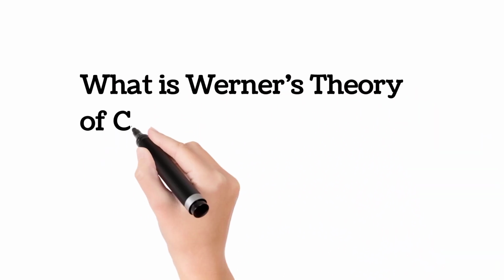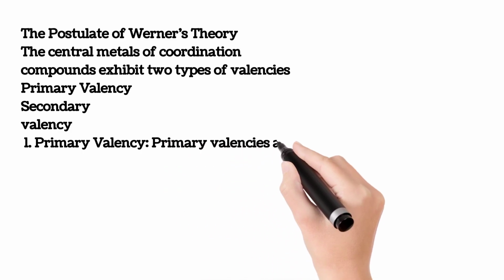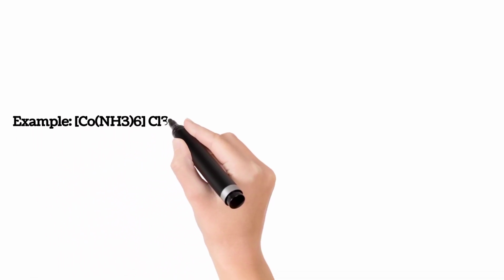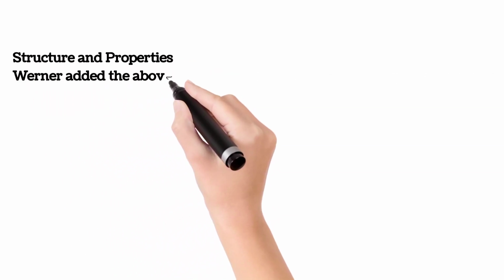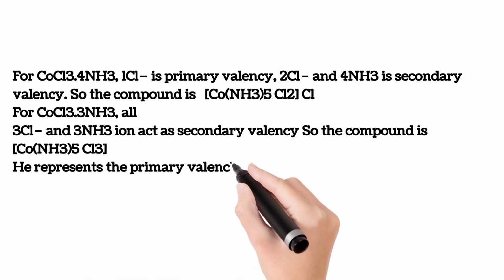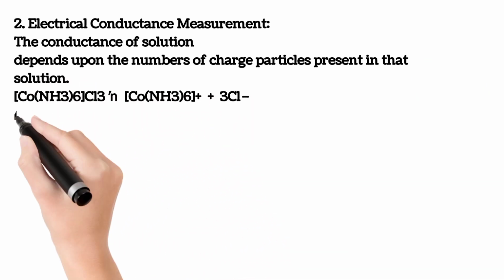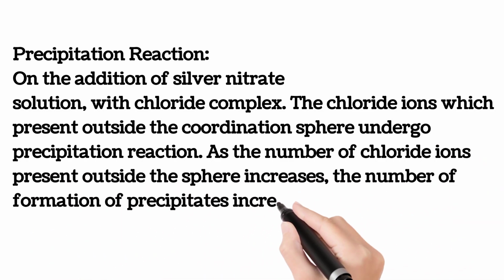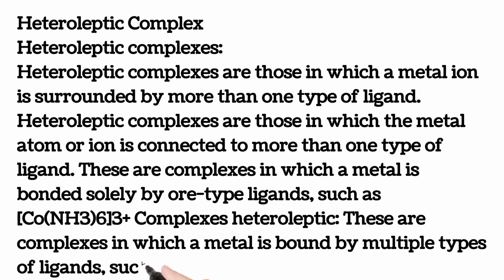WHAT IS WERNER THEORY//History Postulates Applications Examples Limitations//Full topic BSC BS FSc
Coordination compounds
Coordination chemistry
Explain Werner Theory
History
Postulates Applications Examples Limitations of Werner Theory
What is primary and secondary valency according to Werner Theory